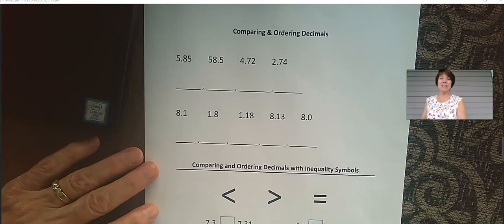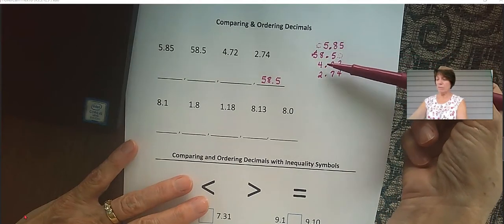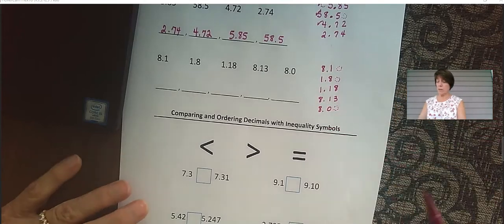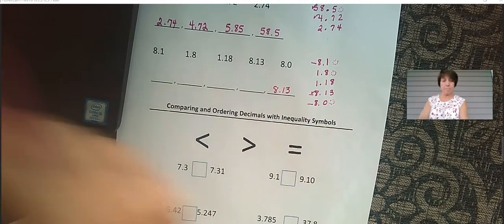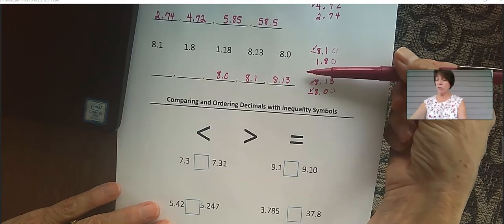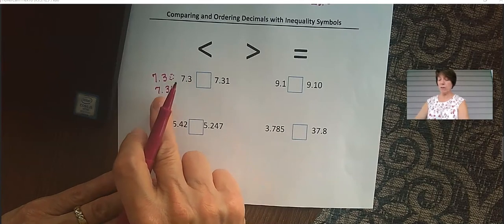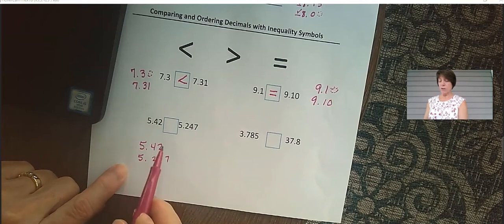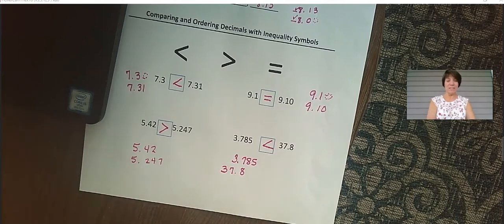Comparing and Ordering Decimals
Math 6 - Comparing and Ordering Decimals